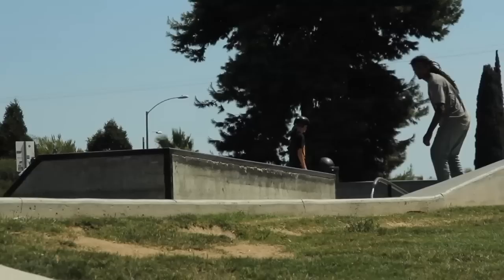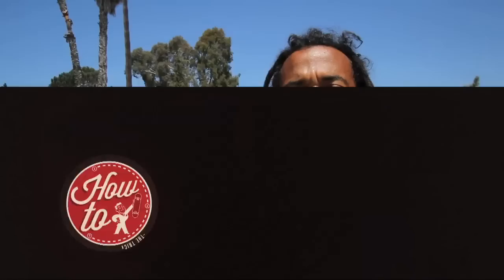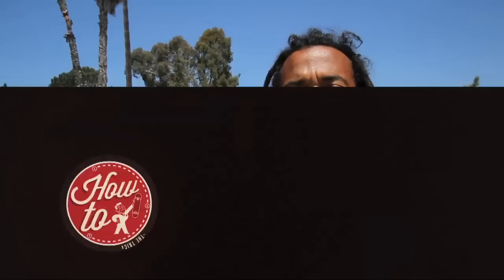How-To Skateboarding: Frontside Noseblunt with Fabrizio Santos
Today Fabrizio Santos teaches you Frontside Noseblunts.

WARNING!